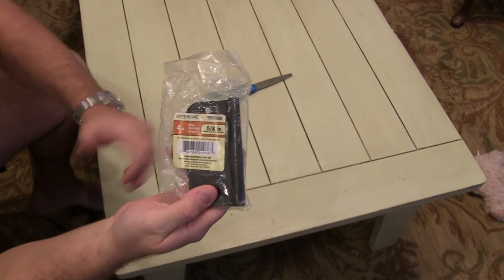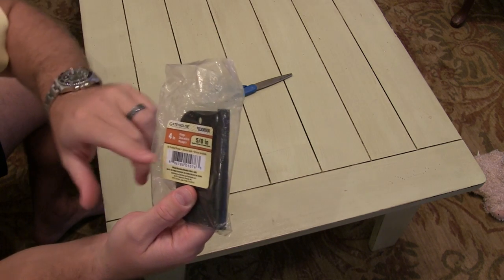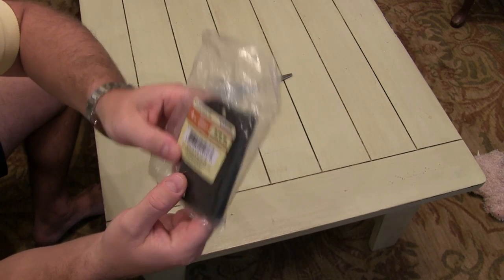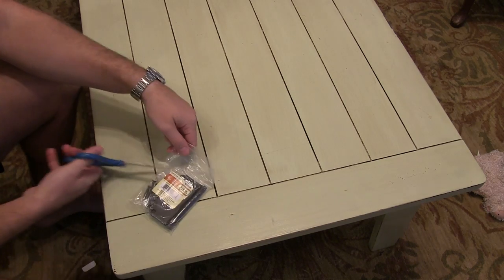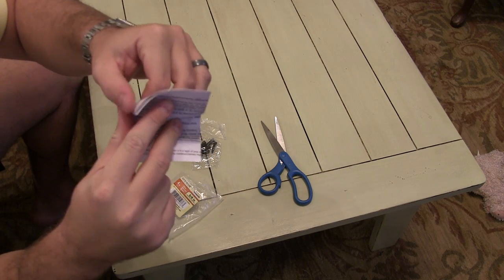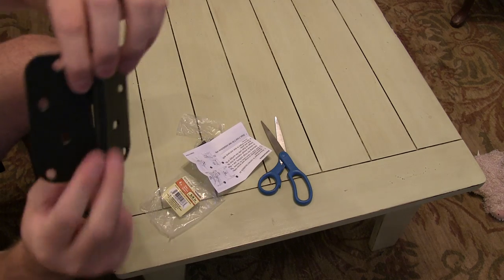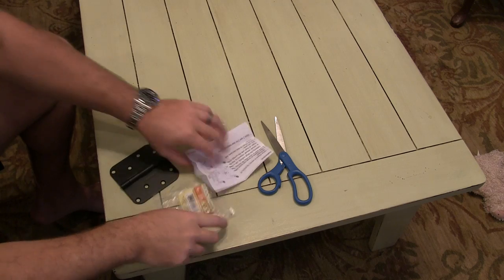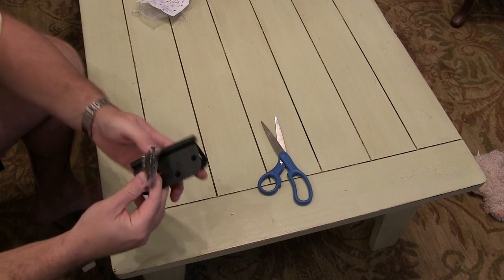Gatehouse 4 in Oil Rubbed Bronze Entry Door Hinge Unboxing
Gatehouse door hinges are great!  I purchased Gatehouse hinges for all of my doors because I wanted to change the color of the door knobs and all hardware to oil-rubbed color.  Filmed with Canon XA10 camera with Rode VideoMic.